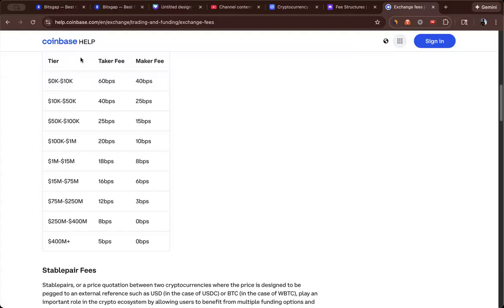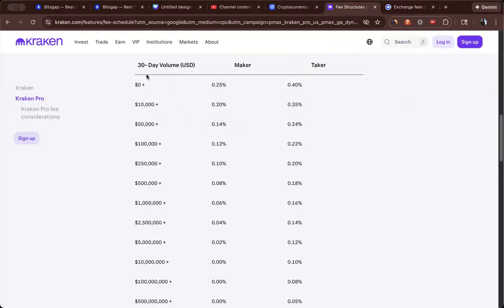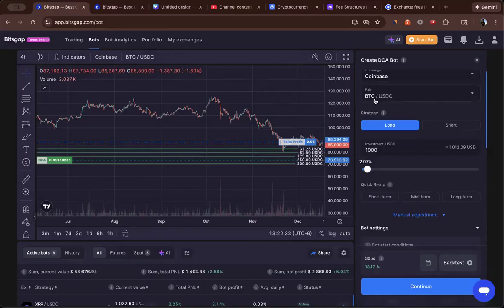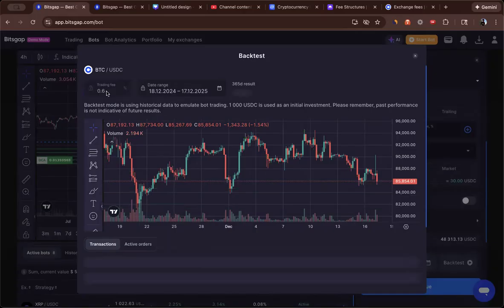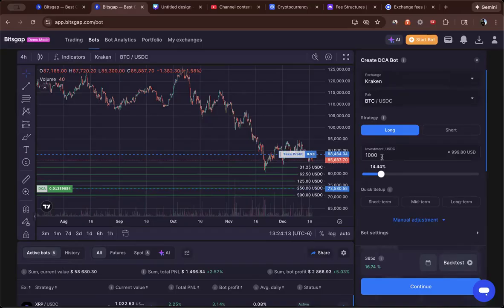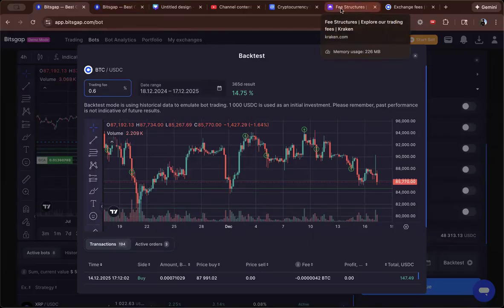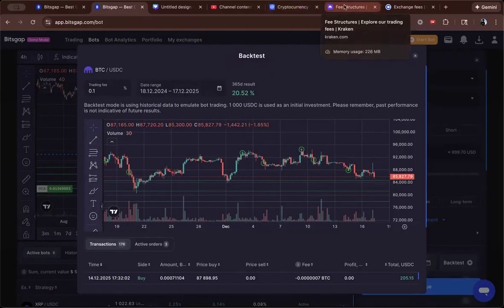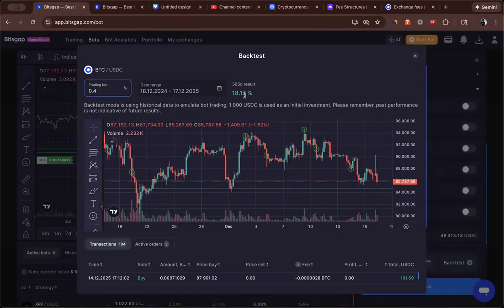Coinbase vs Kraken trading bot showdown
I set up the exact same bot on Coinbase and Kraken and compare the results.